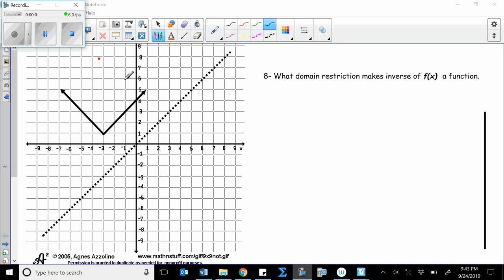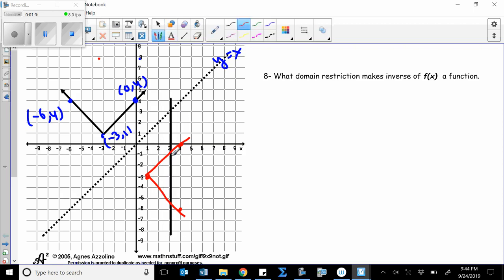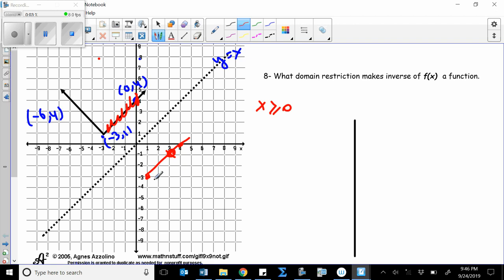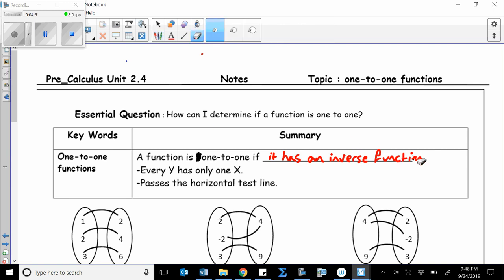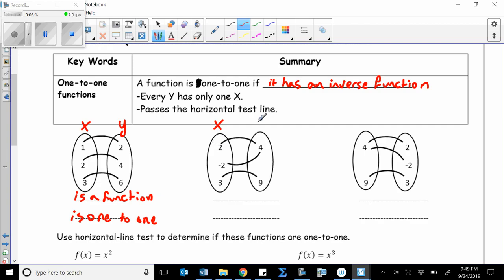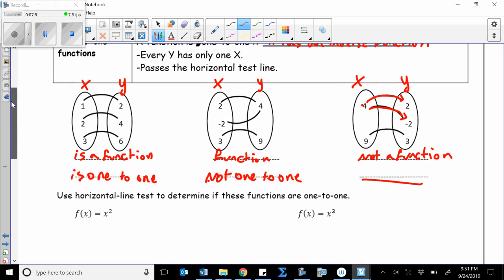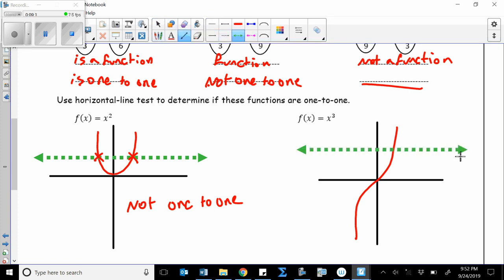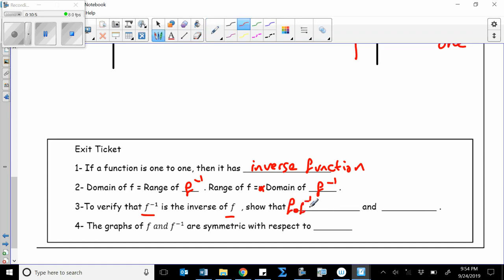2 4 one to one functions